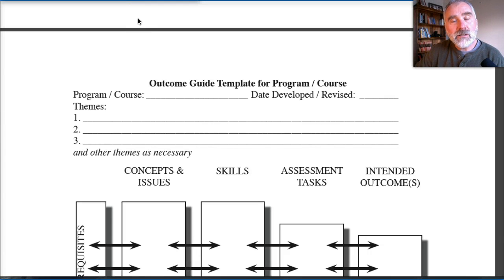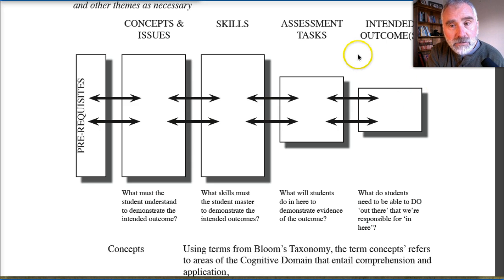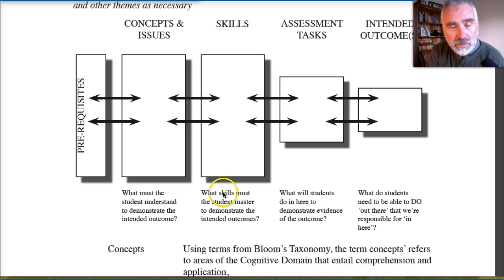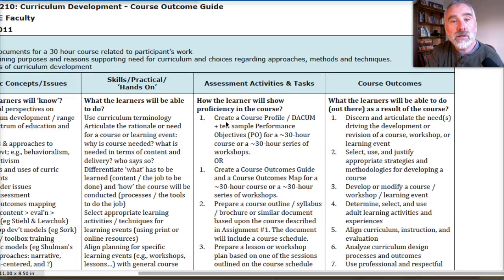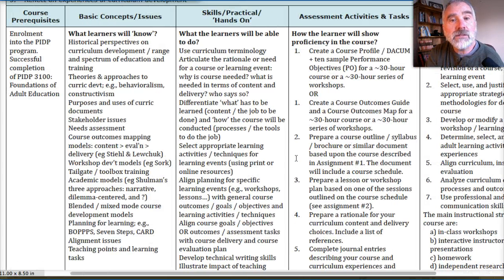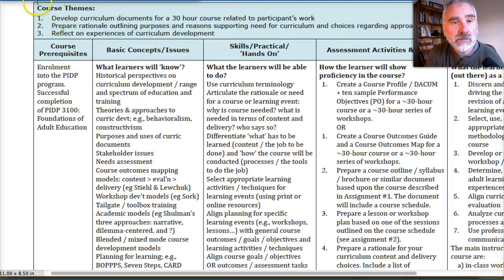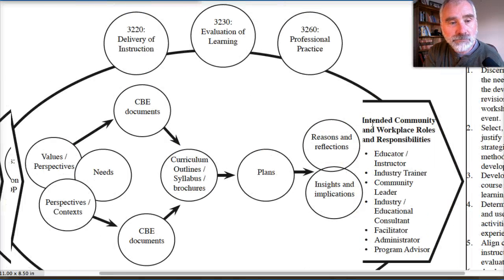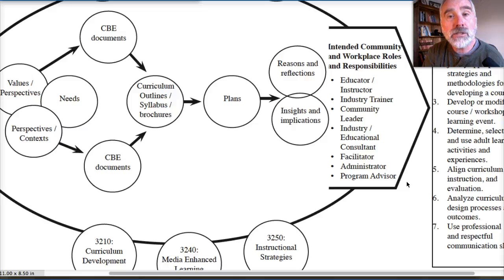OBE Developing A Guide and Map.